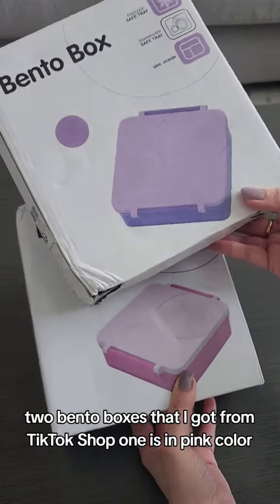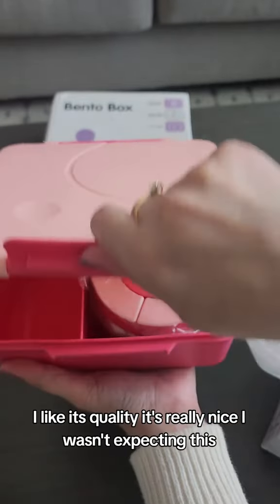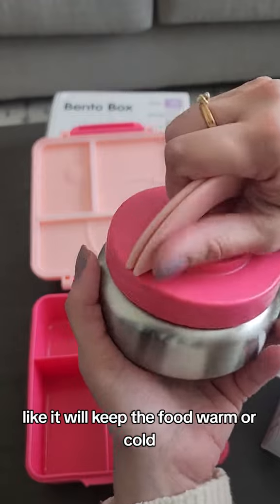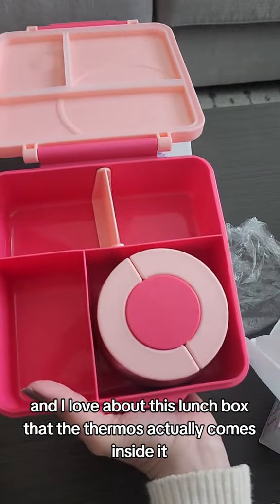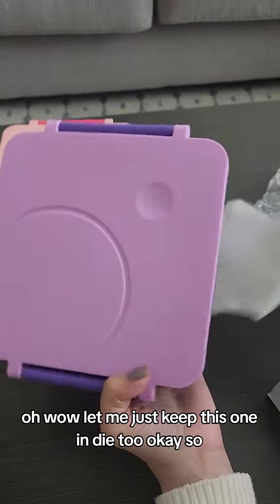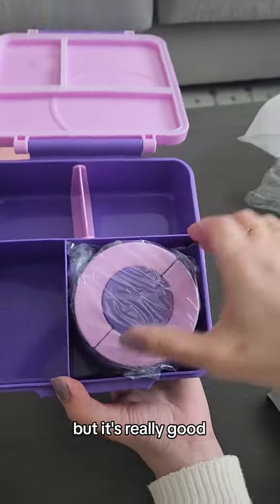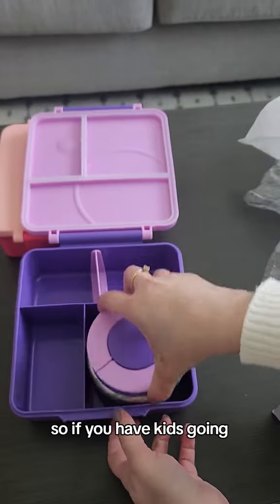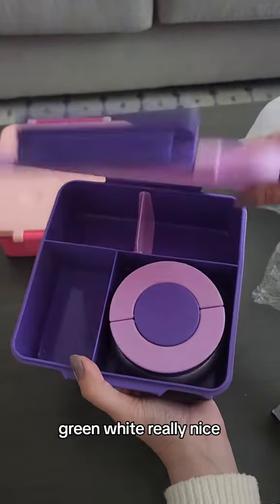LunchBox2. MealPrep3. HealthyLunch4. BentoBox5. LunchIdeas6@amazon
Welcome to [ECO-MASTER HUB] – your ultimate destination for unlocking the world of online earning opportunities! Whether you're a seasoned entrepreneur or just starting out on your journey to financial freedom, our channel is here to guide you through the myriad of ways to make money online.

Let's embark on this exciting adventure together and unlock the limitless potential of online earning! 💼💰✨"

Join us as we explore proven strategies, share valuable tips, and review the latest trends in the vast landscape of online income streams.